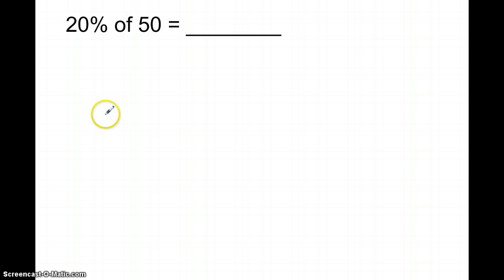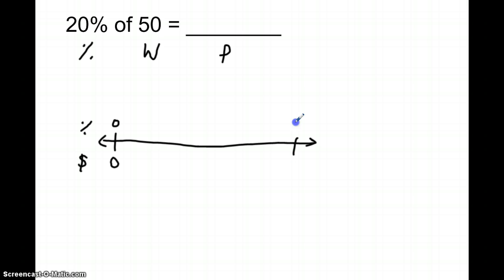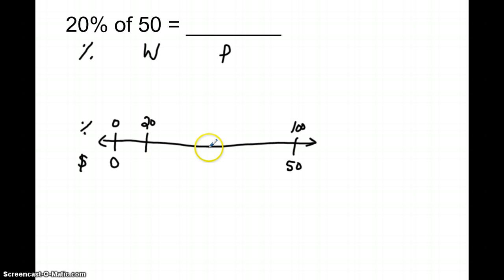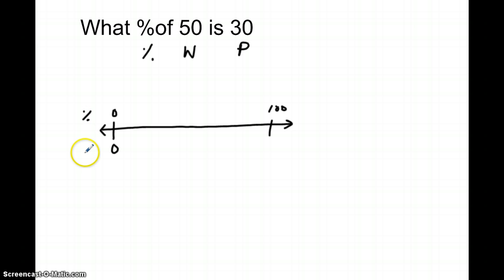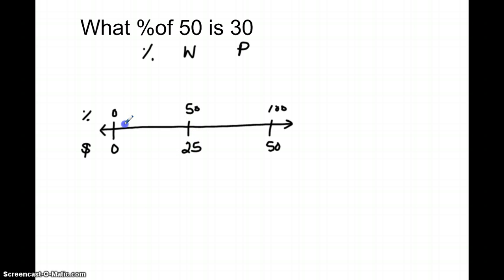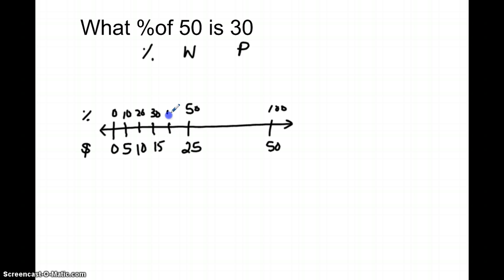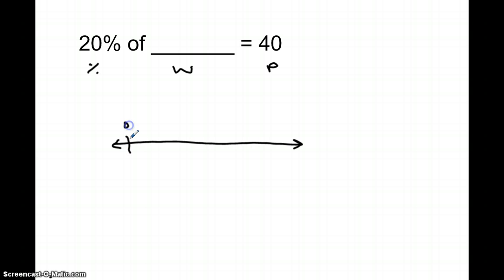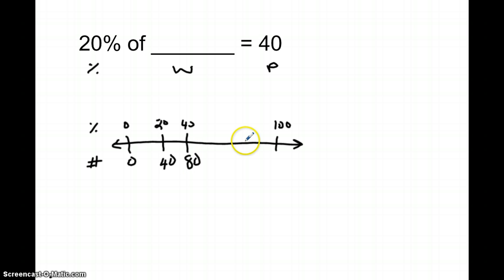Using a double number line to solve percent problems